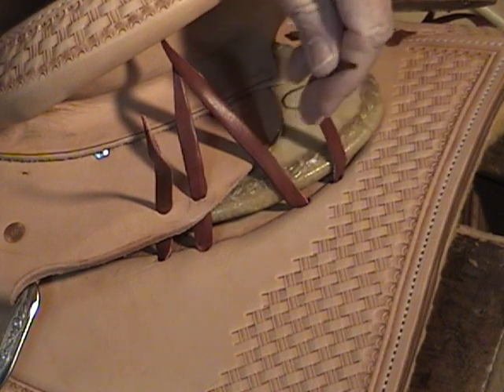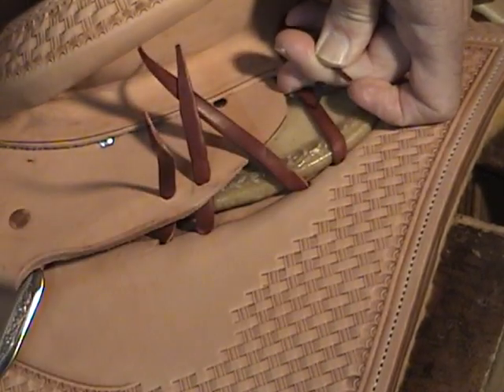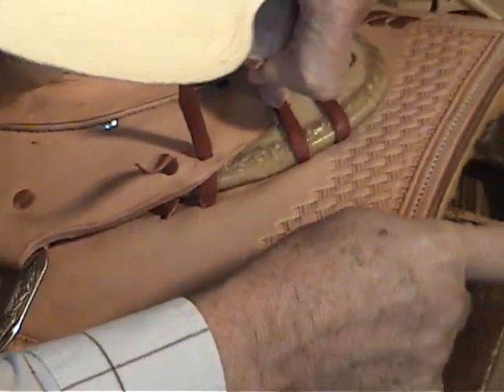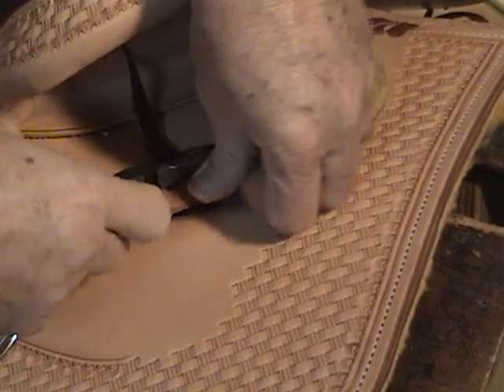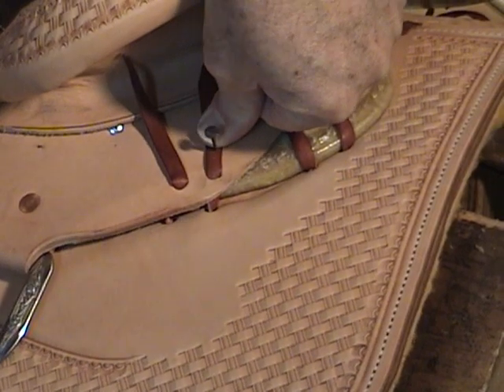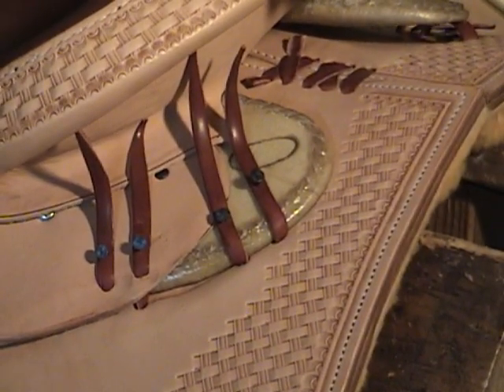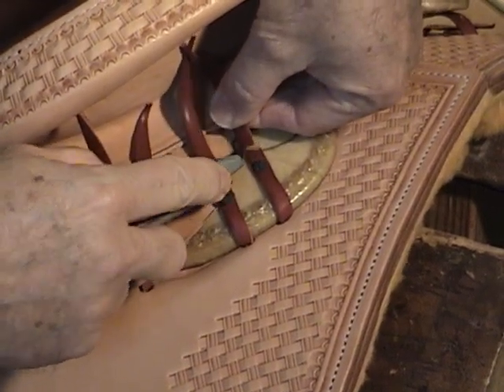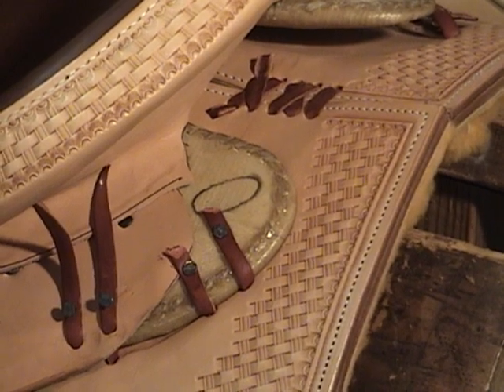Troy Cox Saddle Maker disc13 part 5